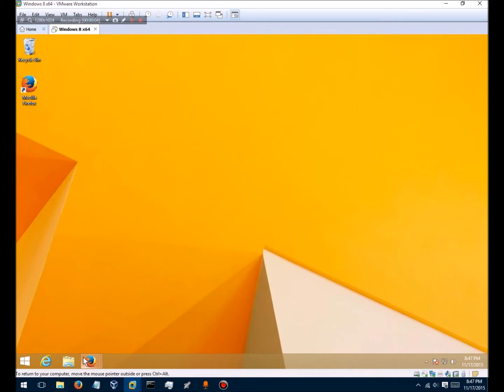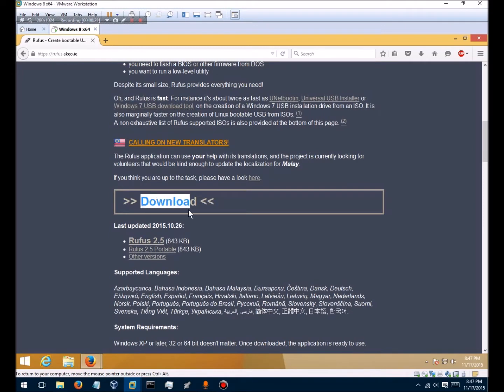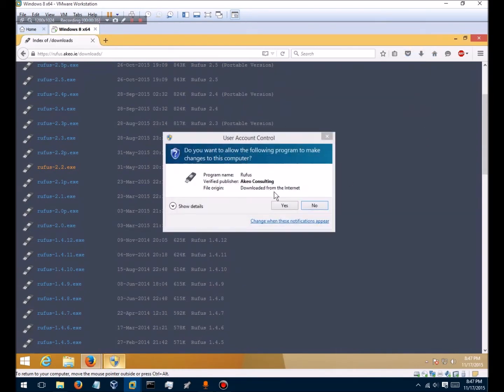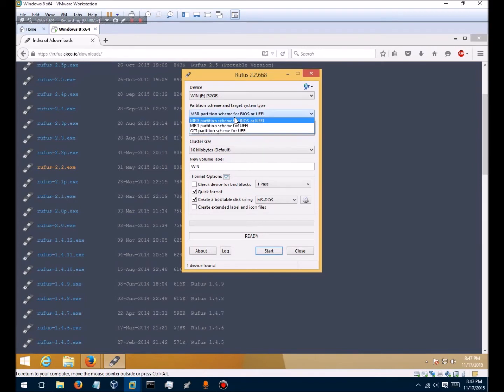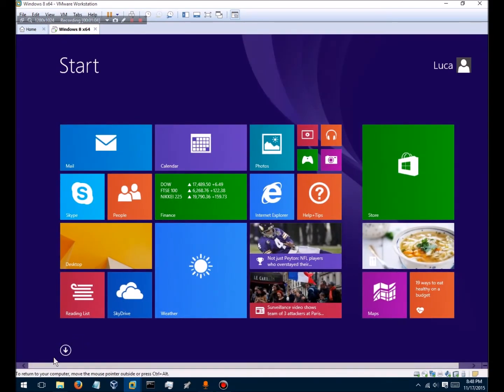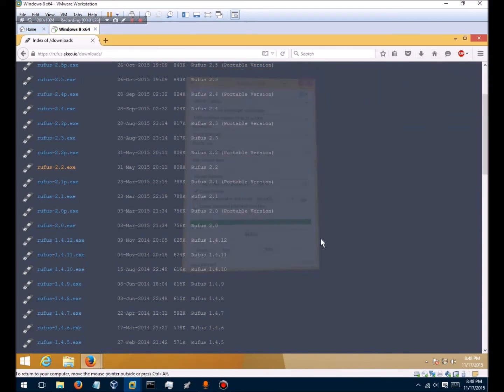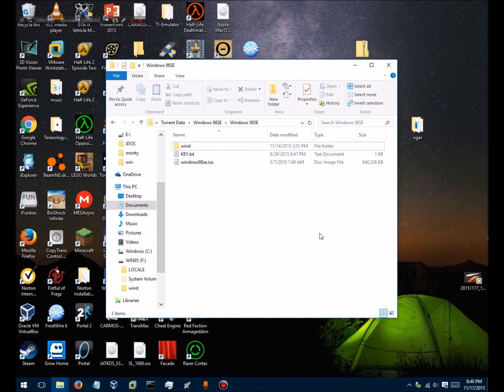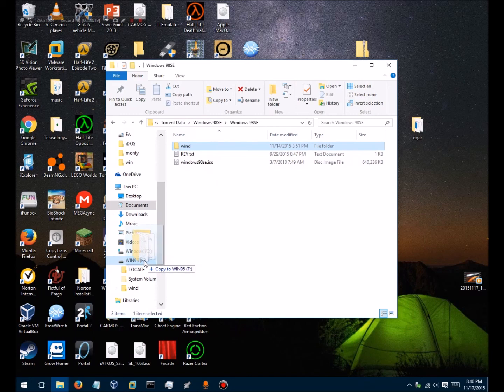How to install Windows 98 on usb part 1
Part 1  Finally better quality
You will need a torrent client Support me